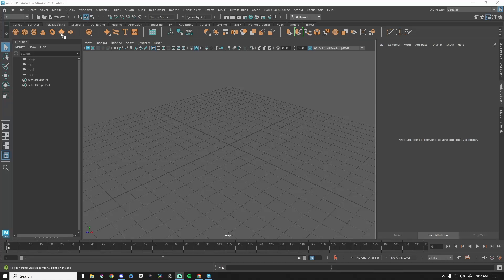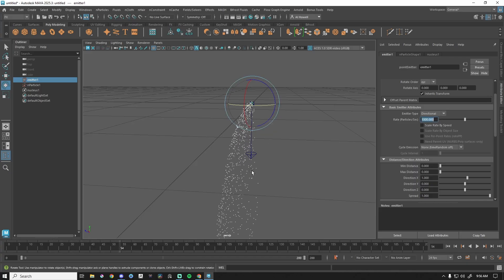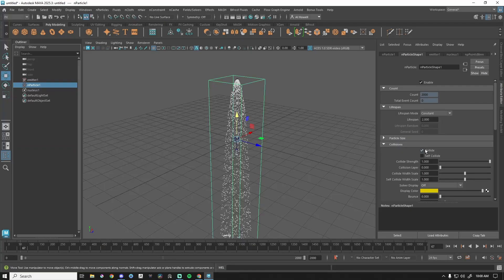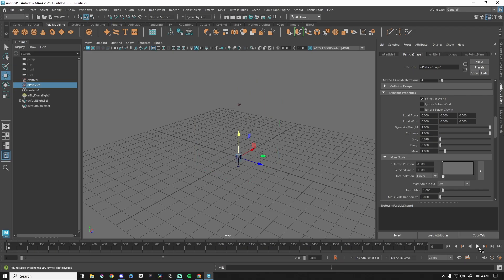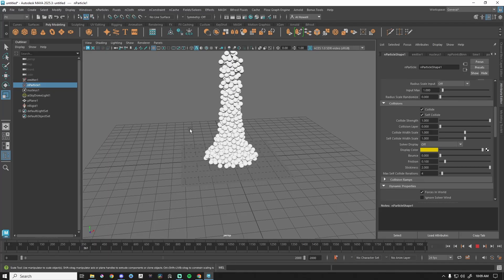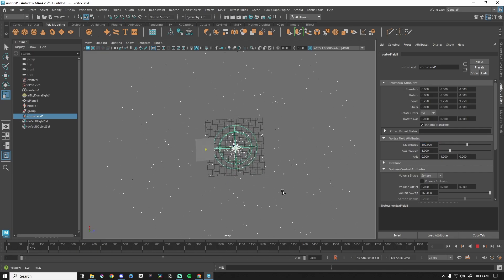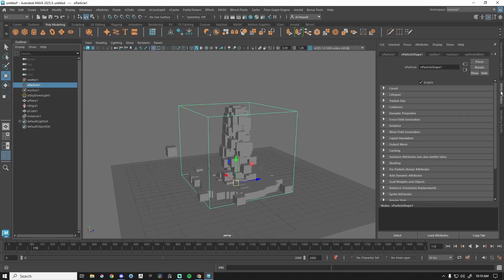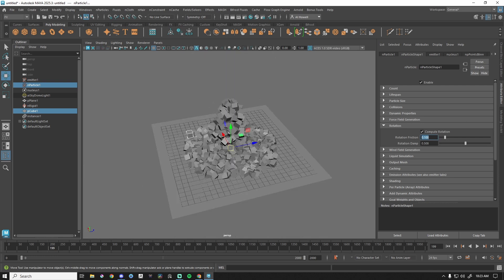Particles for Dummies in Maya